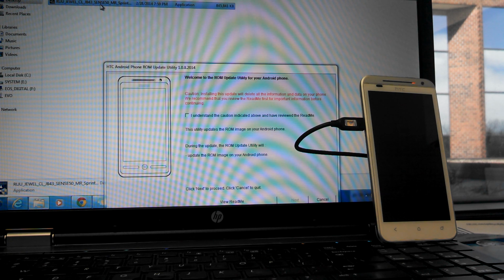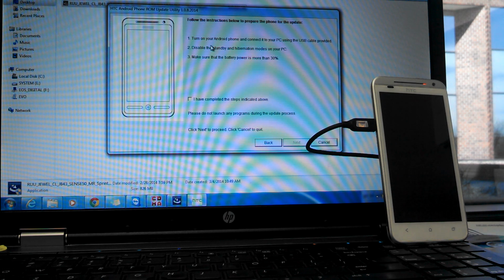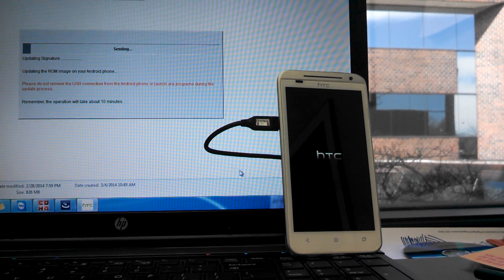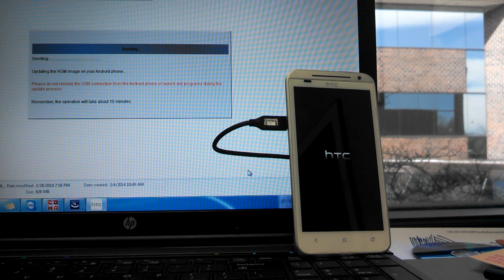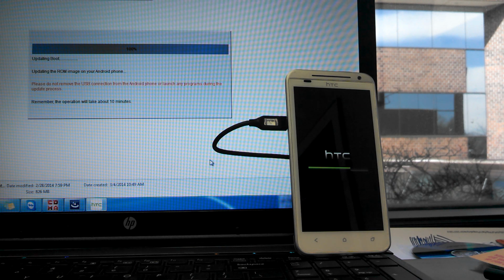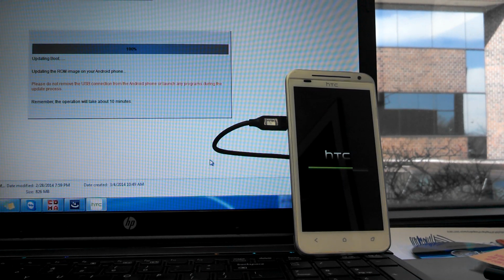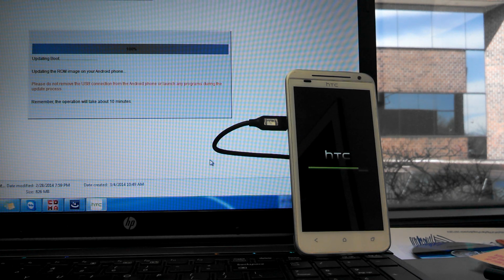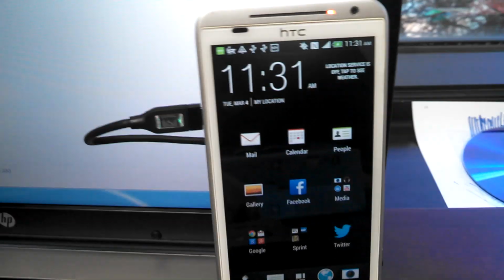HOW TO UPDATE HTC EVO LTE TO 4.3 ORIGINAL SENSE 5 TUTORIAL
UPDATES ARE DONE AT YOUR OWN RISK. You will need to download htc sync (and install it!) and run ruu
Removes the following: personal data, root, apps. Does not touch the flash except for mms and youtube. Make sure battery is charged. Enjoy :)